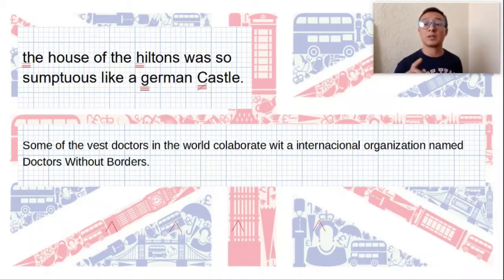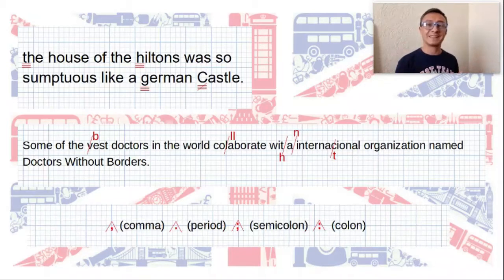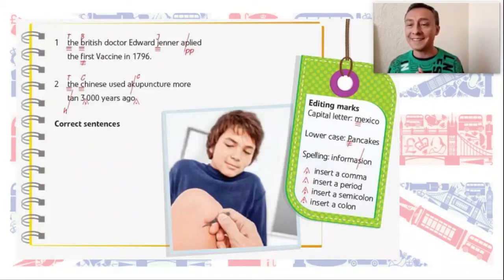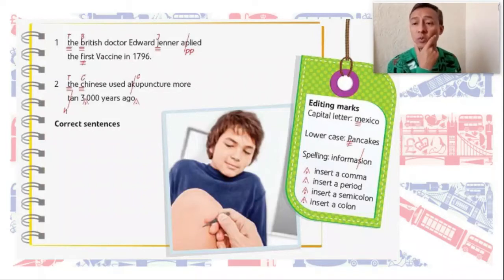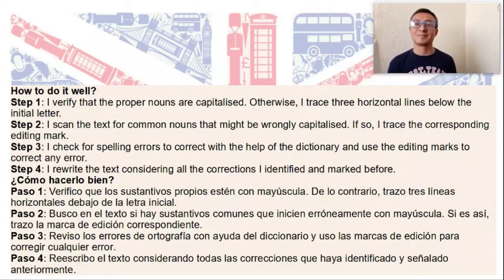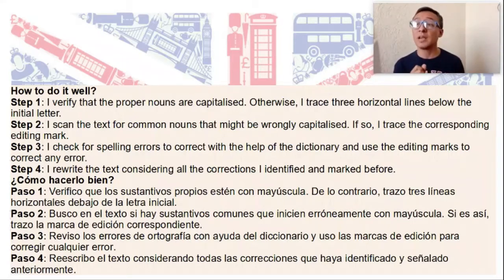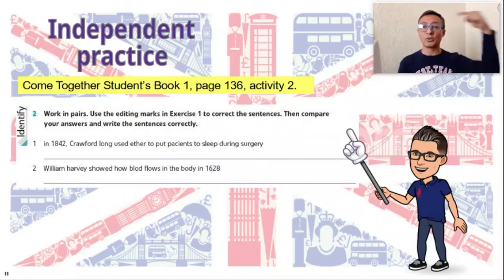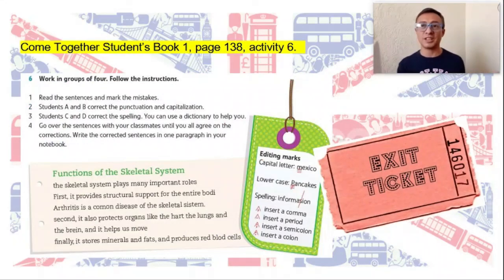Video lesson 18/05/2021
Editing marks